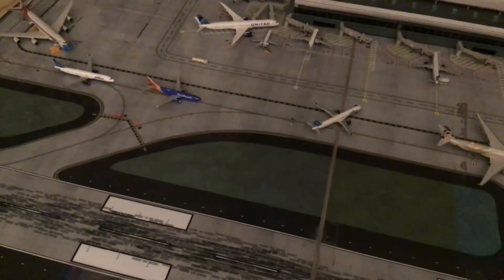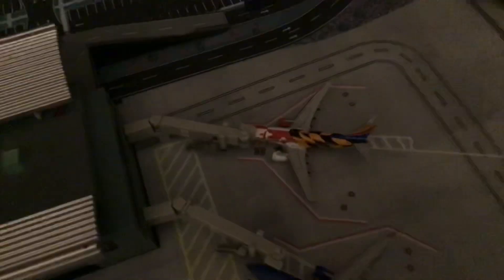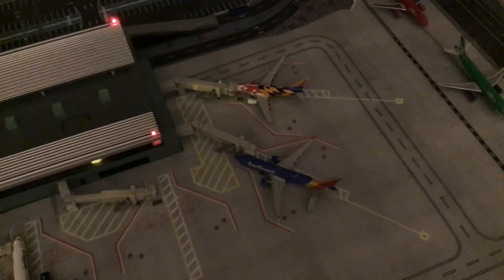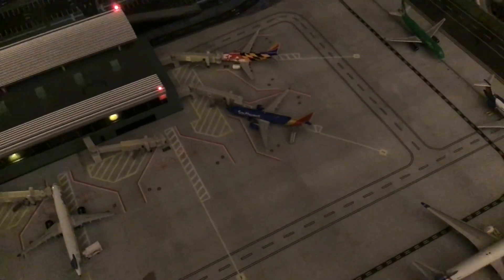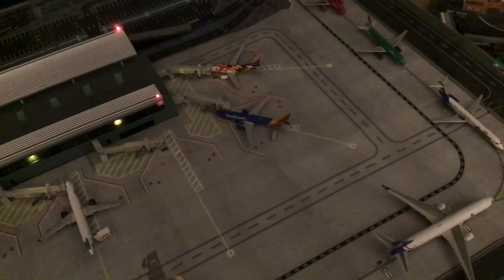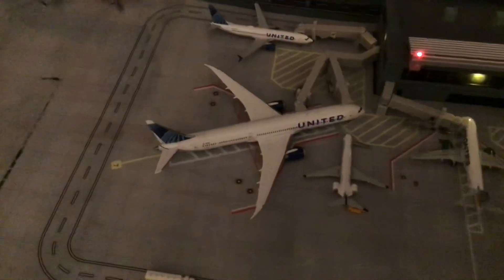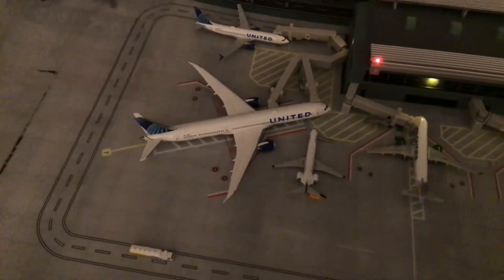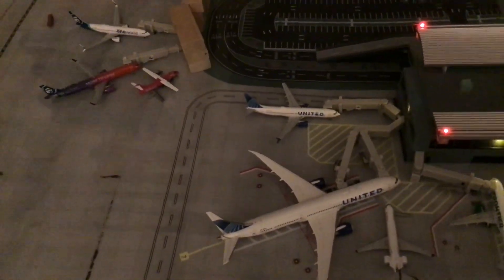Gemini Jets fictional airport update part 2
My next video should be this weekend or next week